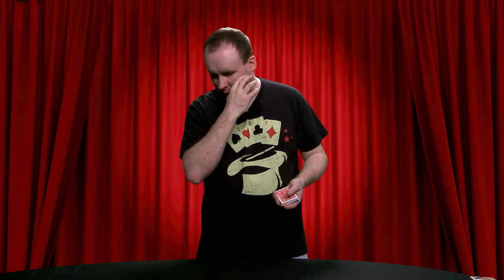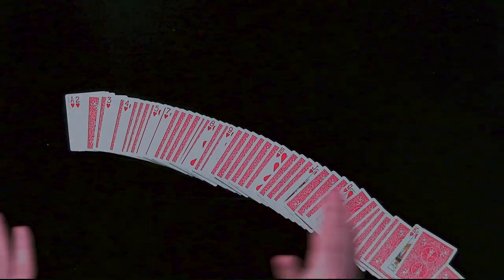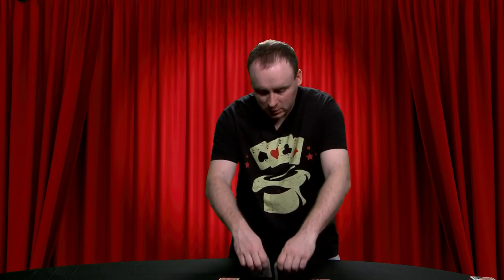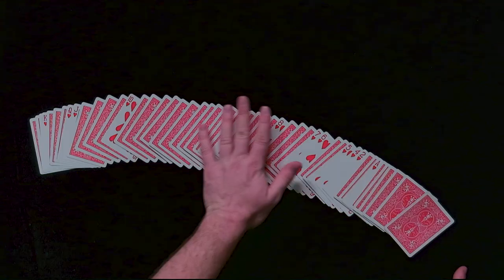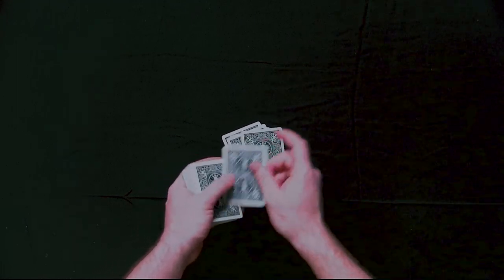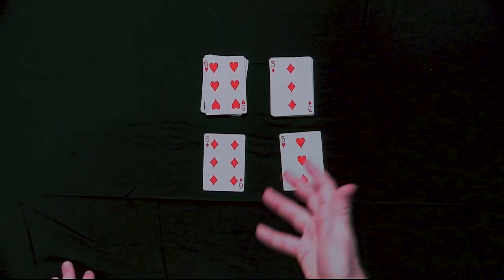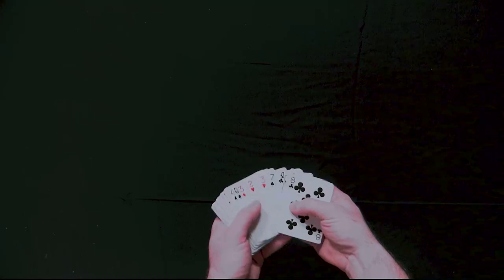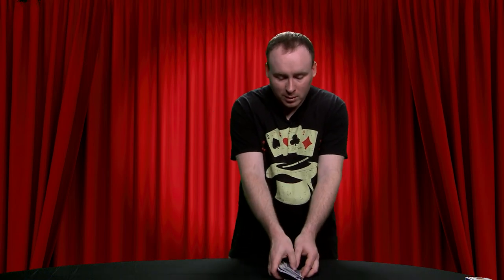Card Magic with Tyler Clark Ep 3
Tyler Clark, a Swansea resident and card magic guru shows us a few card tricks that you can learn on your own to impress your family and friends.